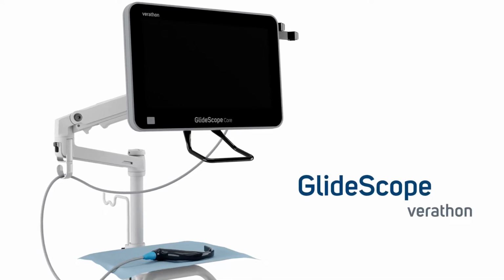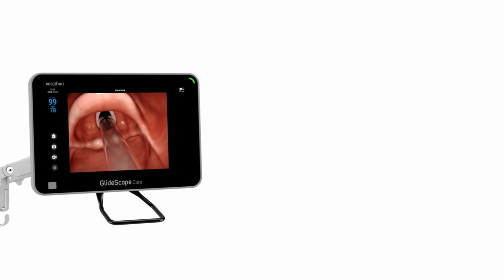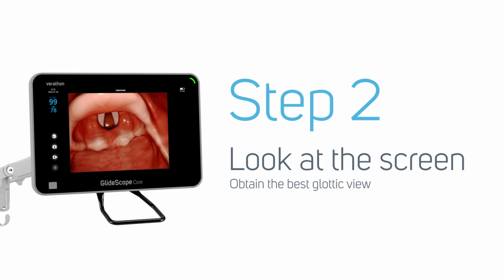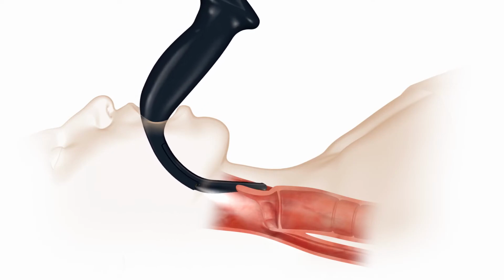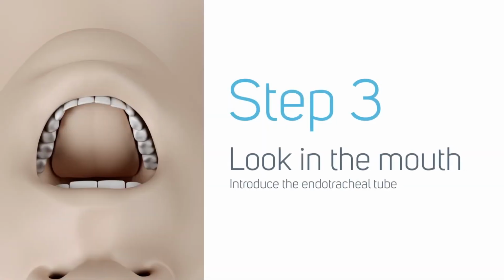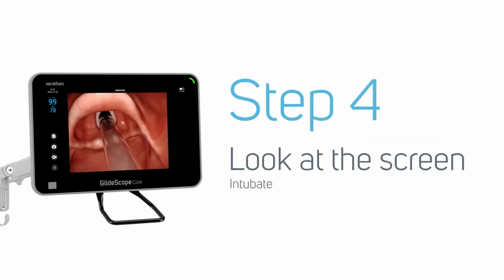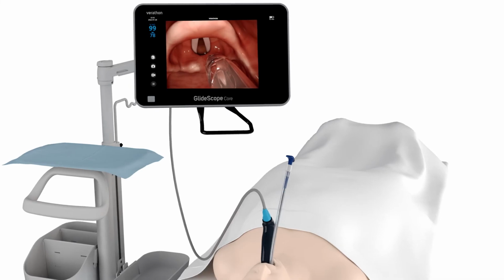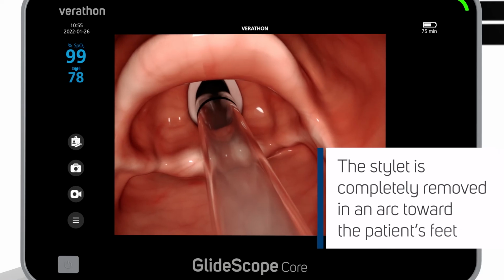Intubación con GlideScope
Resuelve tus dudas con los 4 pasos para intubar con el videolaringoscopio GlideScope de la casa comercial Verathon.